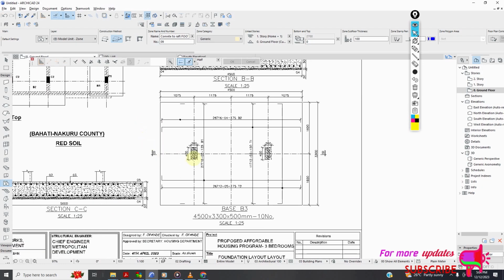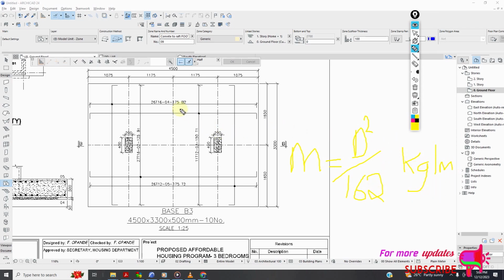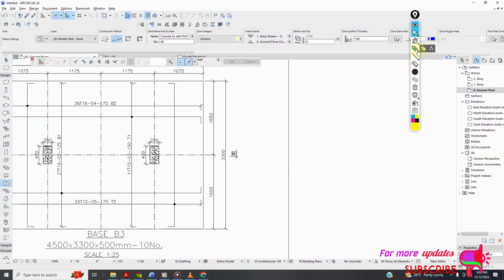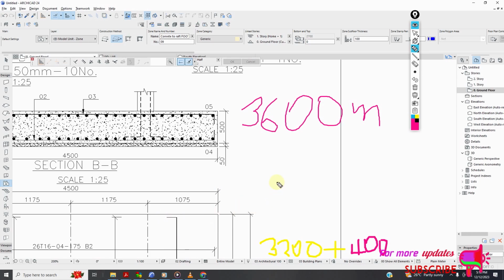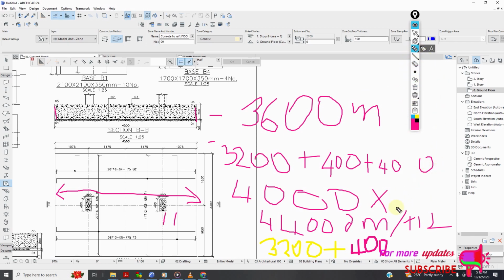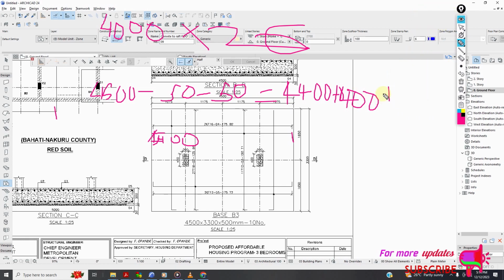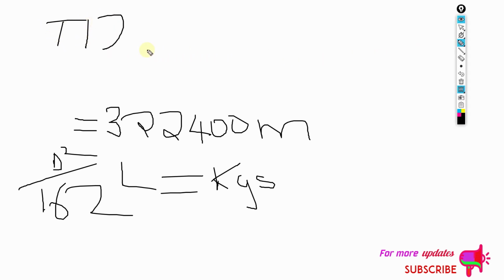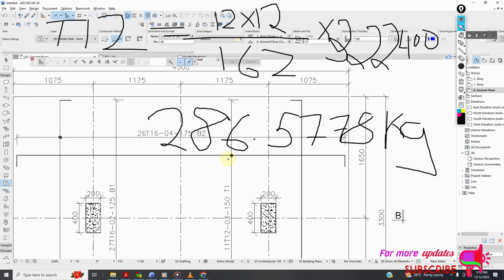How to Calculate quantity of Steel to Column footing in Kgs | footing reinforcement details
Upon completing the tutorial, you'll gain the ability to determine the necessary steel quantity for constructing a column footing. This knowledge extends to calculating both the total steel weight needed for the footing and the overall steel weight, accounting for a 5% wastage.

The tutorial addresses various inquiries including:

1. Determining the total steel weight required for a column footing.
2. Calculation methods for steel quantity within a column footing.
3. Quantity assessment of materials in concrete.
4. Techniques for calculating steel within footings, concrete, and RCC (Reinforced Cement Concrete) footings.
5. Details on footing reinforcement.
6. Development of a bar bending schedule for footings.
7. BBS (Bar Bending Schedule) specifics for footings.
8. Estimating the weight of steel required.